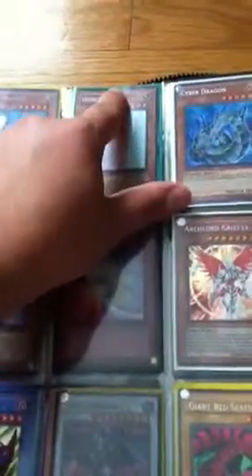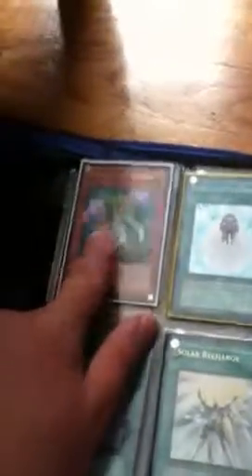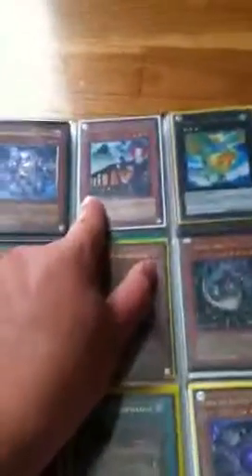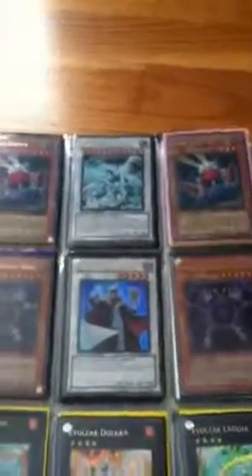My Yu-Gi-Oh Collection Update + Shoutout To TeamYugiohBros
Link to his channel
Here another update about my yu-Gi-oh collection
I don't trade online